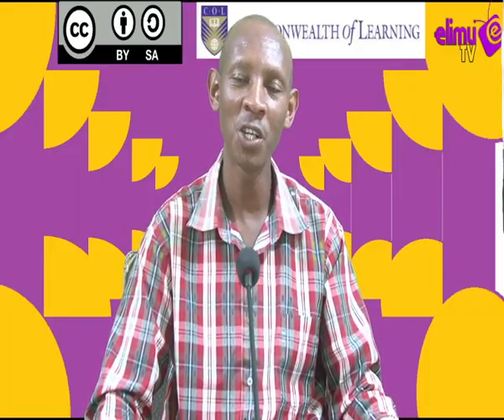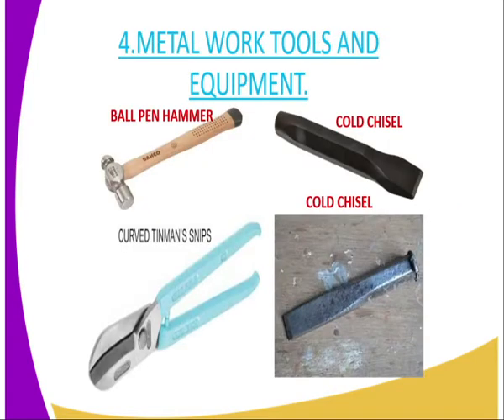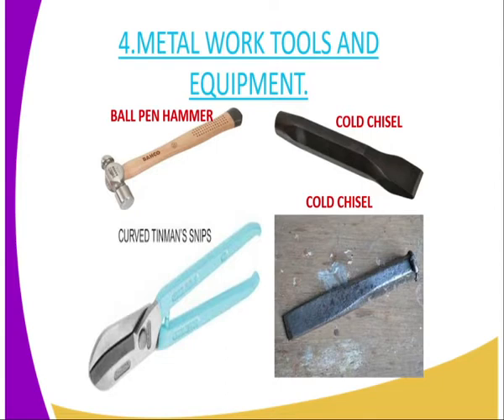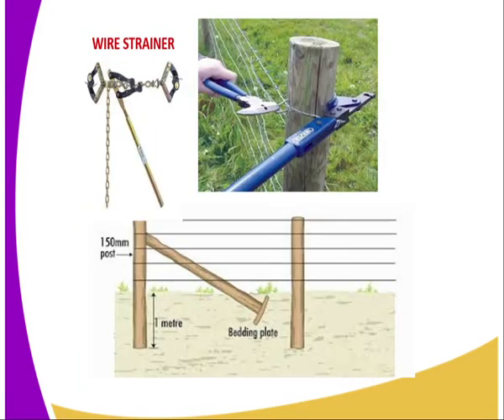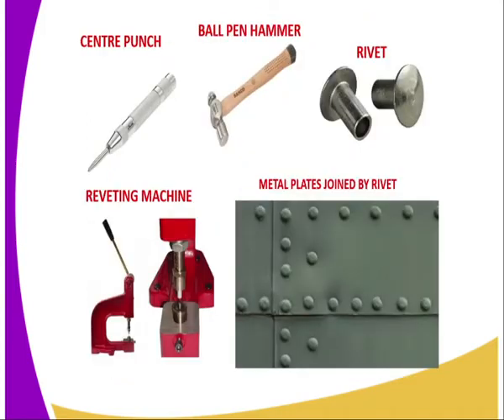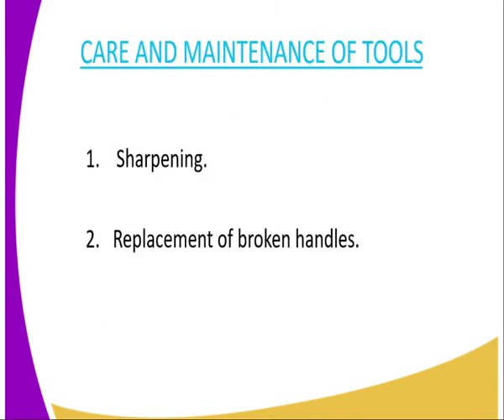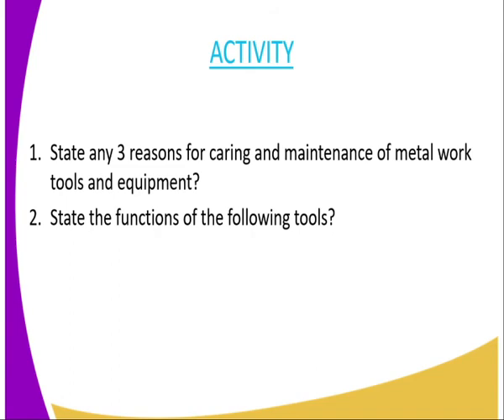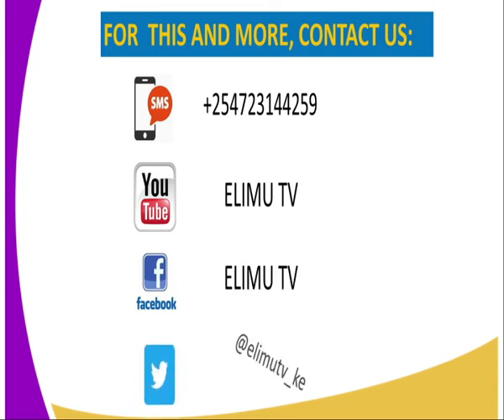Agriculture form 1 ,Metal work tools and equipments,lesson 21